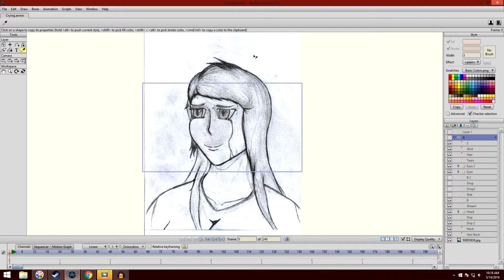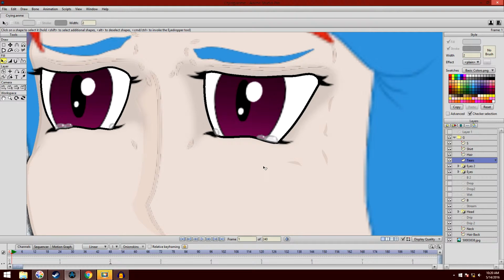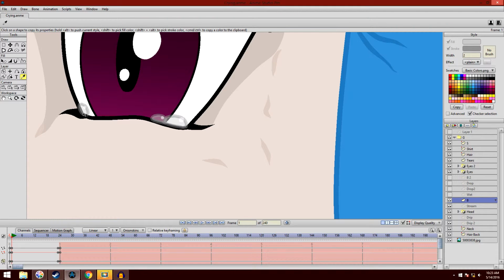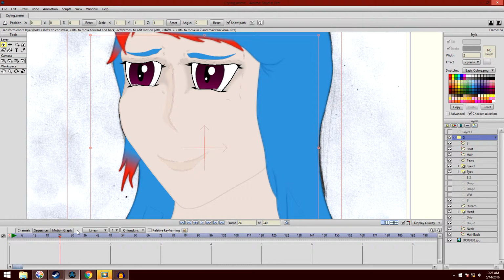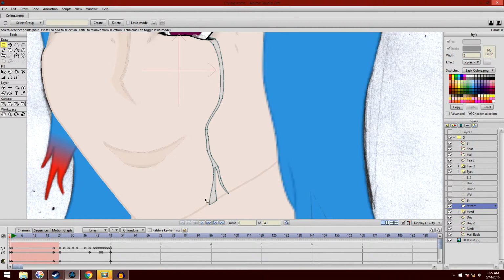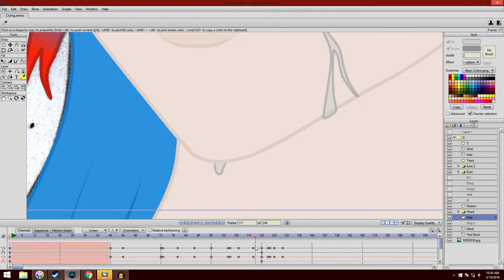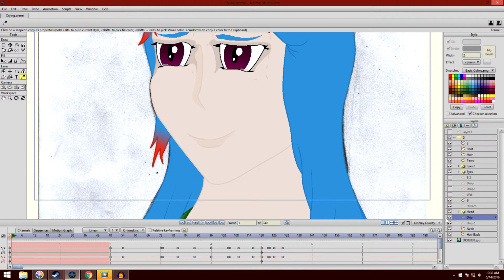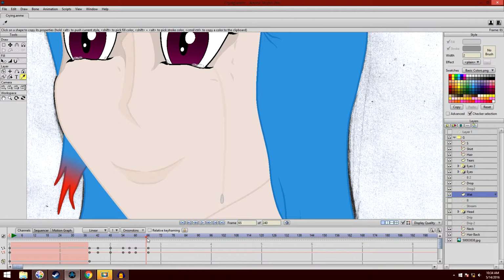ADVANCED CRYING | Animation Tutorial | Part 19